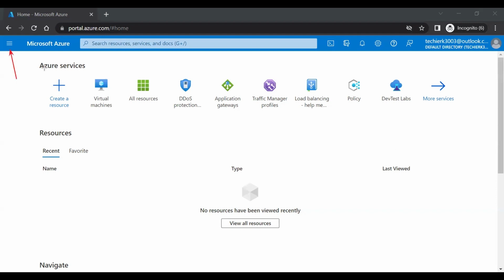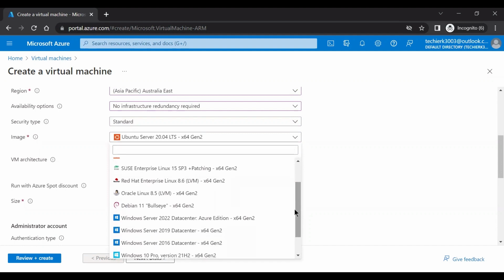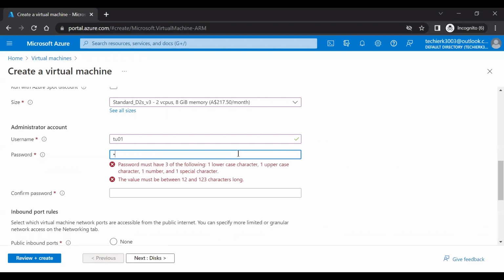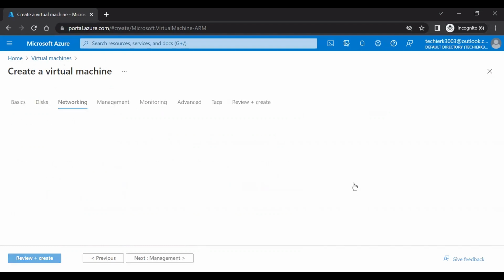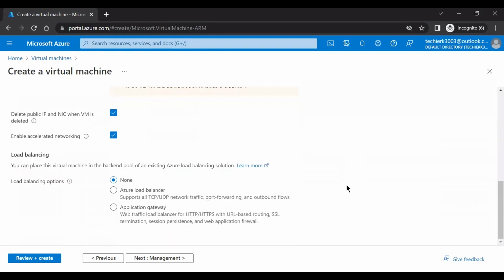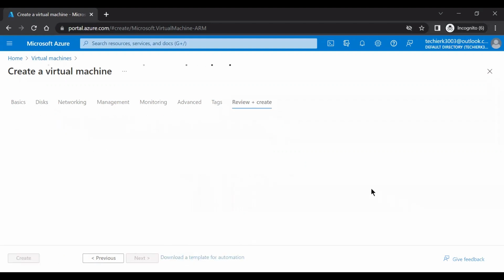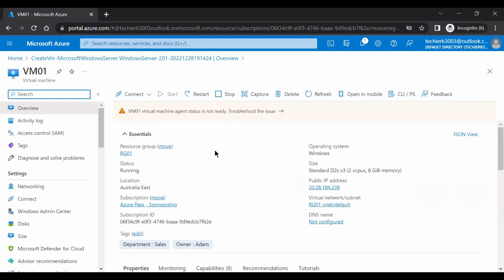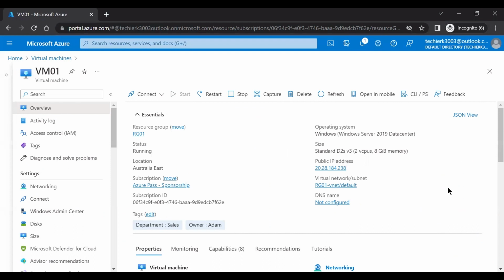How to Create a Virtual Machine in Azure Portal Step-by-Step Tutorial | Azure Training to Create VM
How to Create a Virtual Machine in Azure Portal, Step by Step Tutorial. Azure Virtual Machine Training

In this video, we'll learn the steps to create a new virtual machine on Azure. With this video, we'll be starting a new series starting from the very scratch that is creating a new virtual machine.

We're going to cover detailed topics around the different solution components such as migrating the virtual machine, all challenges that you can face, and we're gonna talk about the Defender Sentinel as your front or traffic manager as your purview and many other solution components.

So for that, we'll click on this option we'll go here and then click on All Resources. As of now, we don't see any resources in this subscription. So, let's create a virtual machine. For that, we'll again go to the menu and then select the option of the virtual machine. One thing which you need to ensure is that we should have a valid subscription when we start creating any of the resources or as your subscription which we do have. We have a valid Azure subscription and now we don't have any Resource Group. So, the very first thing we need to do is create a new Resource Group. We'll name it rg01. The name of the virtual machine we're gonna say VM01 and we want this virtual machine to be created in Australia East.

As of now, we'll select no infrastructure redundancy required and we'll go with the Standard Security for the OS. We select Windows Server 2019 data center Edition. If you want any other OS to be deployed, you can scroll down and select the OS that you are looking to be deployed. If you don't see the OS in this list, then you can click on See All Images. That's where you will see all the OS's that are available. So as of now, just click on the Windows Server 2019 data centre Edition.

Then we need to select the T-shirt size, I mean to say the size of the virtual machine which we need to deploy. So, click on the drop-down. From here, you can select the virtual machine the size of the virtual machine. If you don't see the size which you wanted to use, then click on See All Sizes. Out here you'll see multiple different sizes. On the basis of your requirement, you can select the size. So for this trial purpose, for this test purpose, we'll select a virtual machine with two vcpus and eight GB of RAM. So we'll select that.

Now let's give the username which is tu01 and we'll define the password. So for the password, I just wanted to give you the information that you need to ensure that the password must have one lowercase character, one uppercase character, one number, and one special character. The length of the password needs to be between 12 to 12 123 characters long.

Okay, now we do need to access this virtual machine over the internet so we need to enable the inbound port 3389 which is the port of RDP. If we also wanted to deploy internet Information Services on this server and want to access IIS (Internet Information Services) over the internet then we need to also enable both ad or Port 443. But we're gonna keep it for the later Labs. So as of now, we just want port 3389 to be enabled.

If you have the licenses available for the Windows Server 2019 data center Edition that we have selected out here then you can select this option. It's gonna help you in saving some of the costs, but we don't have the licenses available so we will not be selecting this option.

Then click on next for the disk. So we are not adding any other data disk as of now, so we'll not be creating and attaching a data disk. So we'll just go with the OS disk what we have by default. Click on next and select for the networking option. Here we can see that there is a new virtual Network which gets created which is of IP range 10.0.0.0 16 and it will also be creating a subnet of range 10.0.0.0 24. So we'll go with the default. If in case you wanted to make the changes you can define the subnet as per your requirement and you can define multiple different subnets if you want that. But we're gonna cover all these in the later videos. So I'll select this option and click on Review + Create.

In this video we have explained the steps to Create a Virtual Machine in Azure Portal, Step by Step Tutorial. Azure Virtual Machine Training

Channels to contact ProHut IT Services:

Skype ID: ProhutIndia